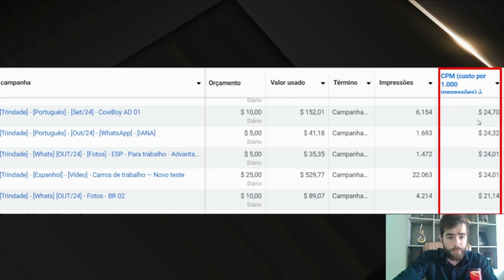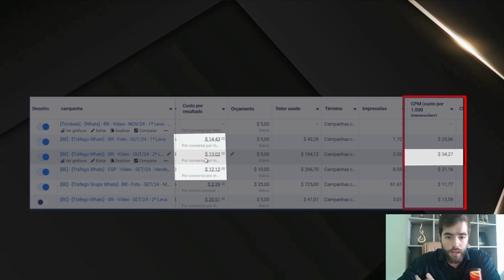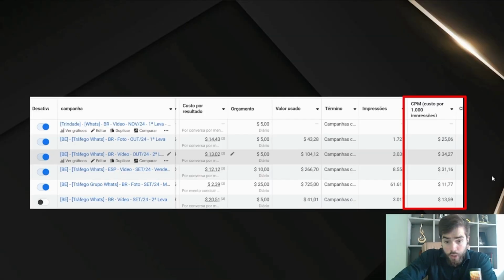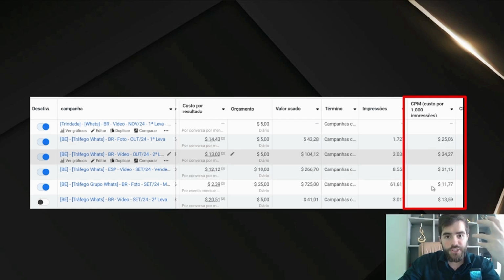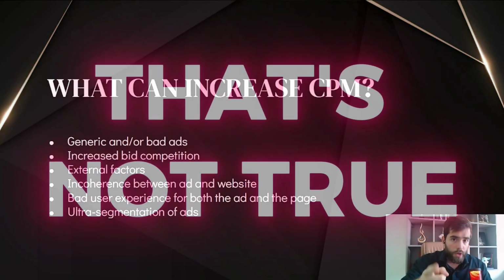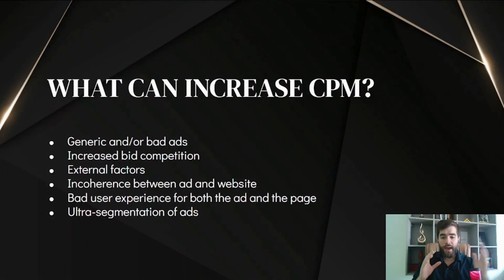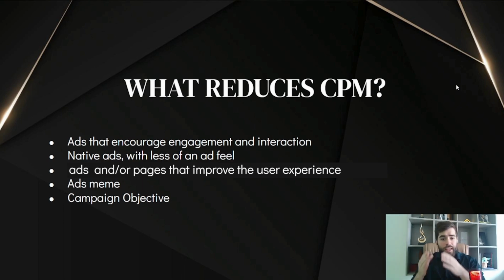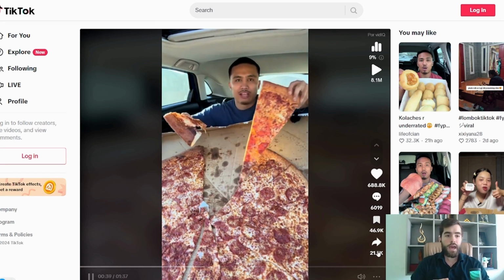The Only Way to Fix Your High CPM on Facebook Ads